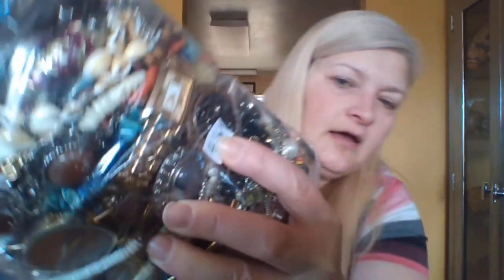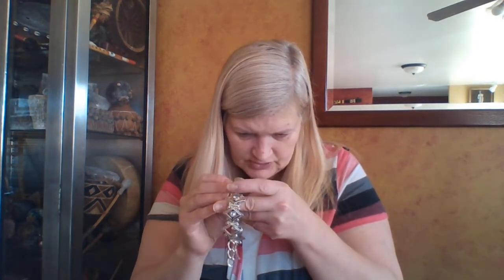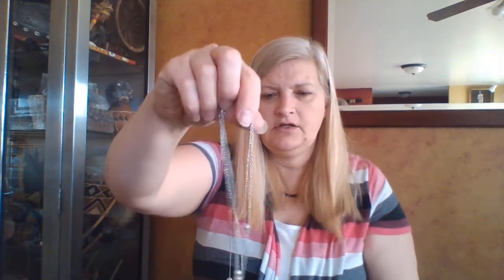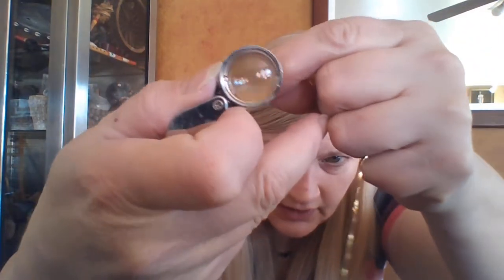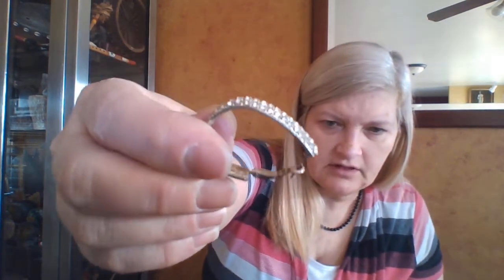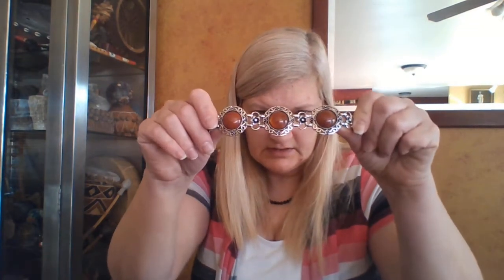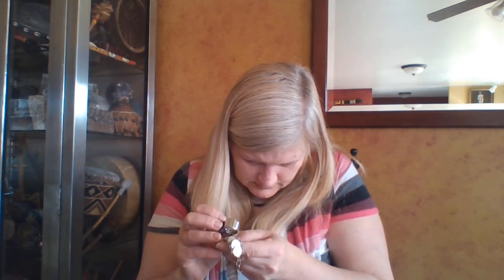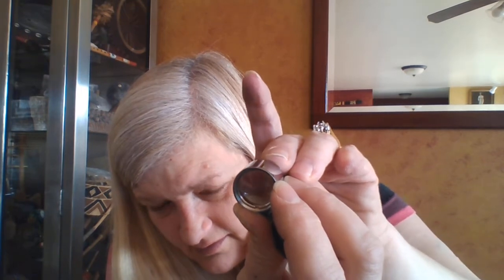2-19 Jewelry Treasure Sort 14 Kt Gold Bracelet and Watch and Silver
For more on us and why I do this, check out my blog and type in "Silver Dream" into the search box at the bottom of the home page. Have a Blessed Day!